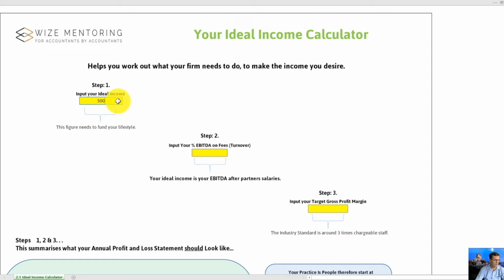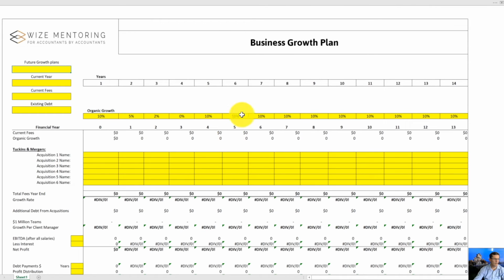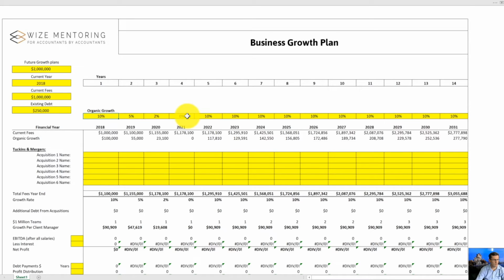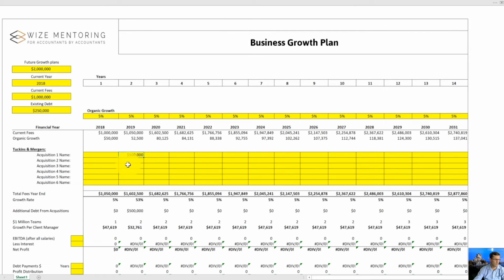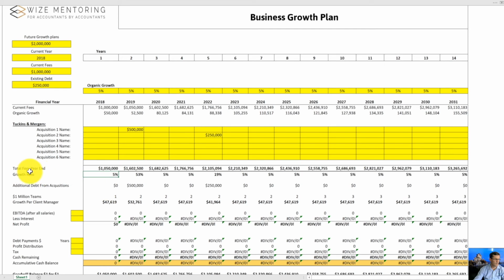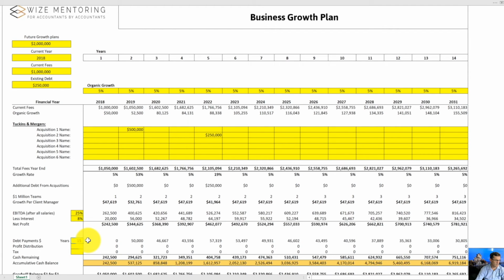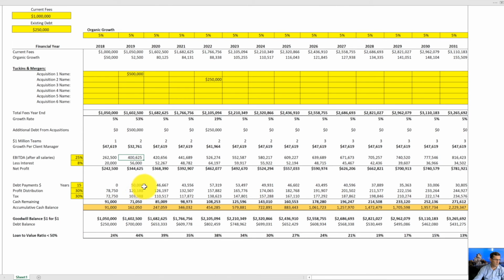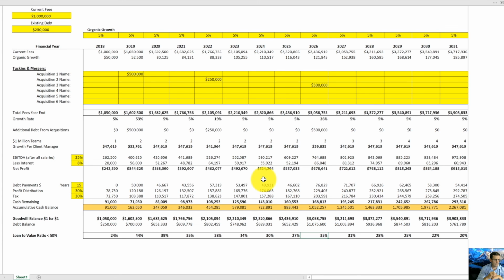How to plan your business growth strategy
In today’s video, James Johns touched on how to determine your ideal turnover to reach your ideal income. This is part of the barriers to growth that will allow you to develop an effective business plan and growth strategy.

Find out the best tips in accounting business planning for 2023!

Timestamps:
0:00 - Intro
0:21 - The concept of business plan and growth path
0:54 - How to figure out your ideal income
2:01 - Grab your FREE business plan template
2:26 - Step-by-step guide to creating your growth plan

PS: Whenever you’re ready… here are the fastest 4 ways we can help you fix and grow your accounting firm:

1.  Take the Wize Accountants Scale Scorecard – Find out your potential to scale and the next steps you should follow – Start Your Scorecard

2. Download our famous Wize Freedom Strategy Map for FREE - Find out the 96 projects every firm owner must implement to build a $5M+ firm that can run without them - Download

2. Need to Hire right now? Book a 1:1 FREE discovery call with our WizeTalent hiring coaches to help find your next team member the Wize Way

4. Book a 1:1 Wize Discovery Session – Spend 30mins with our Wize CEO, Jamie Johns, a $7M firm owner who is ready to give you his entire business plan to build a firm that can run without you – Find out more

🎬 Welcome to the official YouTube Channel of Wize Mentoring 📈

Wize Mentoring provides mentoring and tools to Accounting and Bookkeeping practice owners who are looking to scale their business whilst working less hours, earning more money and having more choices in life.
➡️ On this channel you will find anything from testimonials of our previous clients to tips and tricks to help you scale your business efficiently.

Our global community of like-minded Accounting and Bookkeeping firm owners, our arsenal of proprietary tools, and our extensive track record of building successful Accounting firms are the cornerstones of our program success 📊

➡️ Subscribe to Wize Mentoring today and enjoy tips and tricks on how to grow your Accounting practice and activate the notification bell, so you won't miss any of our accounting and bookkeeping webinars and client testimonials ✅